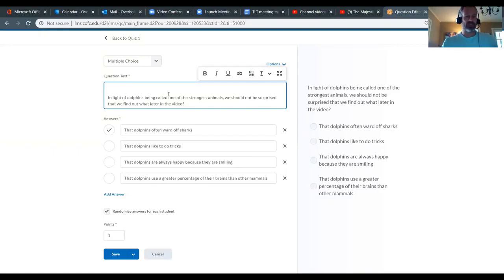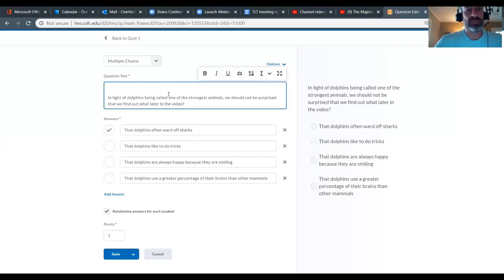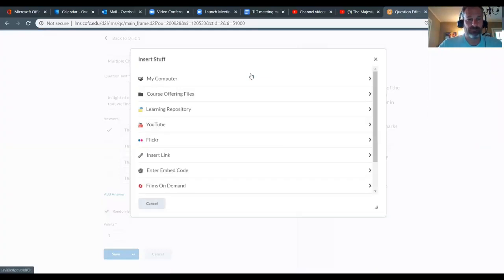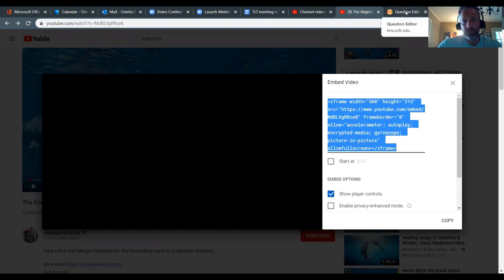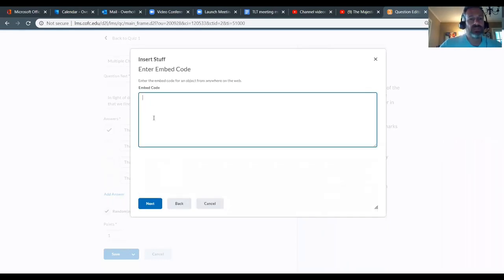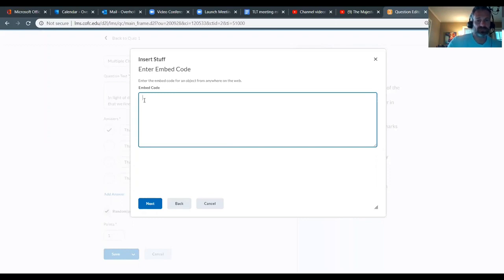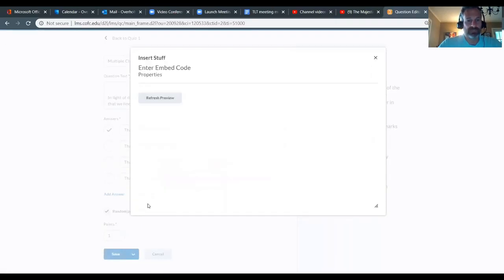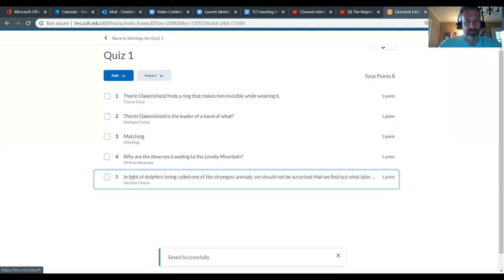Adding a Video to a Question in Quizzes Tool